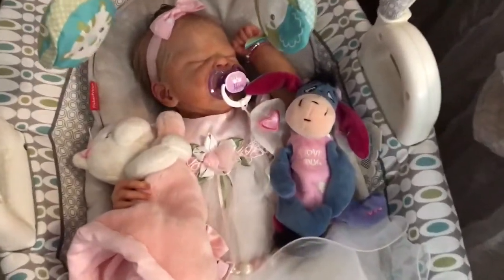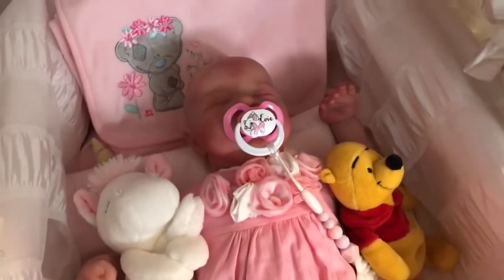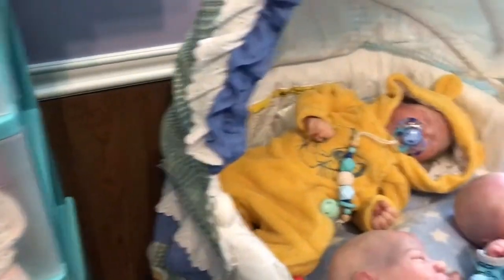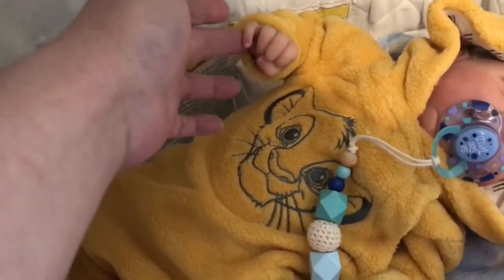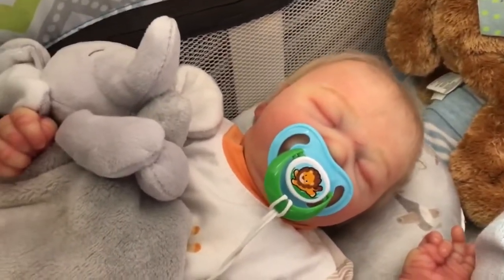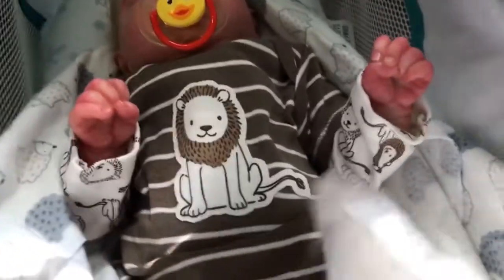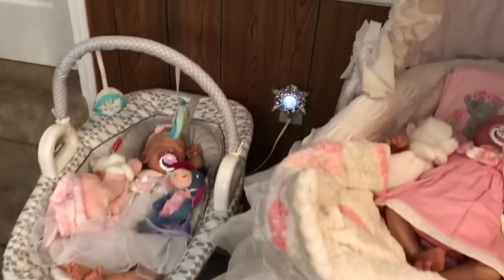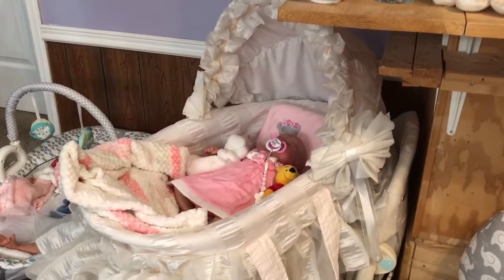Reborn Theme Thursday “Lions, bare feet & Winnie The Pooh & Friends”